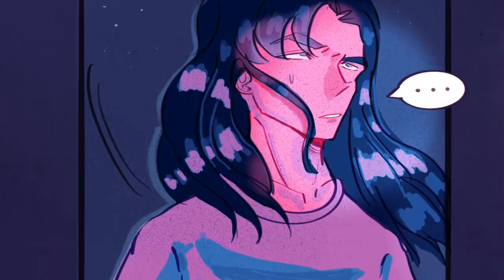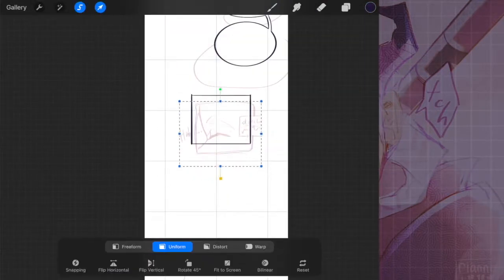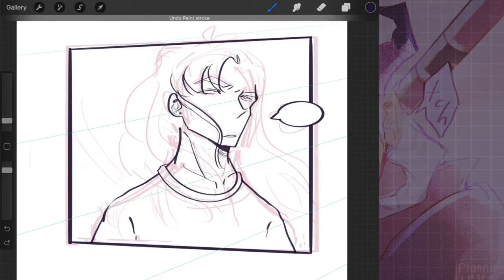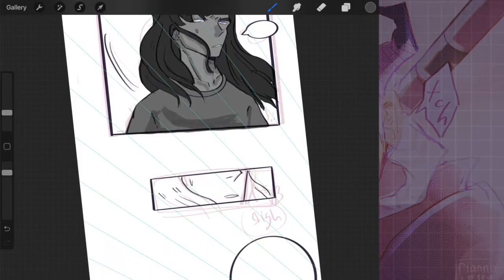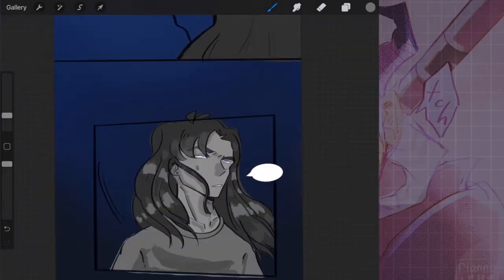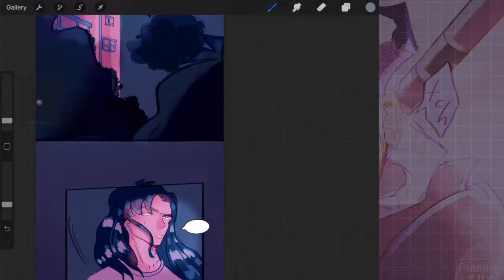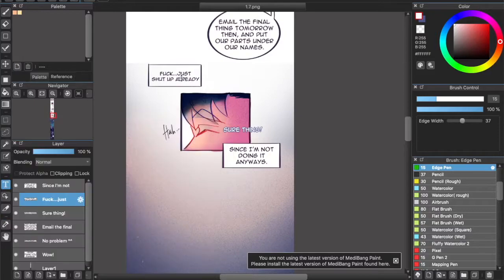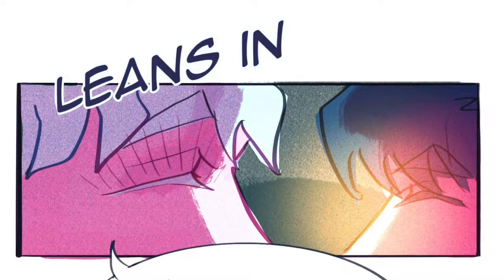My Webcomic Making Process (Procreate and Medibang)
unlike the thumbnail this vid was more chill than i usually make my vids;
prob cuz i was p tired

decided to leave in the sound of me typing because my friends usually say i type aggressively and I thought it'd make some good asmr ;)

I M P O R T A N T.      S T U F F
1. Music by Nowyouknow - Music For Saying Goodbye

2. Music by River Spirit - Star Dance

TIMESTAMPS
00:00 - intro sorta just me rambling but this entire vid is
00:29 - thumbnailing
01:29 - panels
01:49 - speech bubbles
02:23 - lineart ;-;
03:49 - black and white color layer
05:03 - brain power unlocked
05:51 - gradient map
06:47 - overlay noise layer, add layer
07:44 - export to medibang
07:59 - ASMR ;)))
08:08 - typesetting in medibang
10:07 - im finished!
10:25 - CHAIR SQUEAK 🤡
10:26 - closing; hope this helped :^)